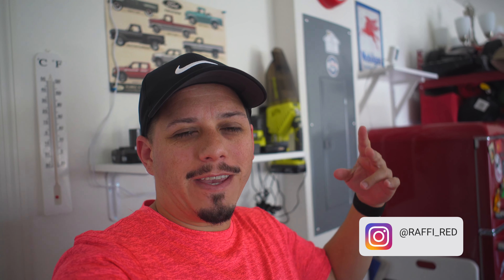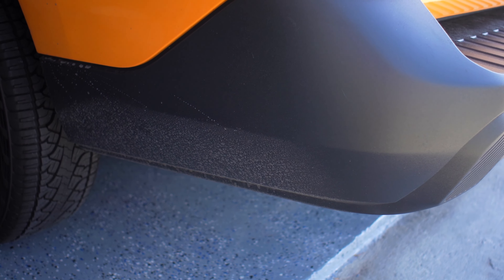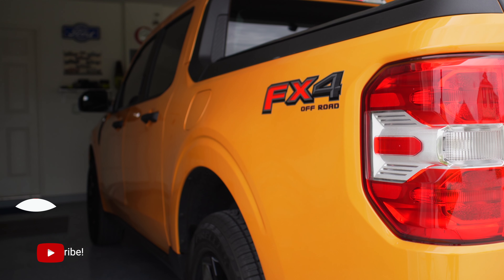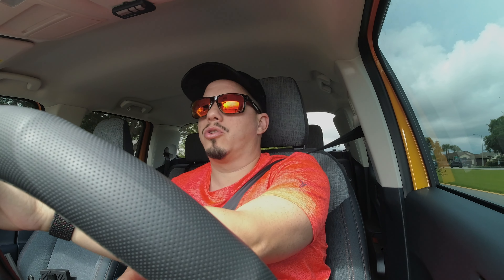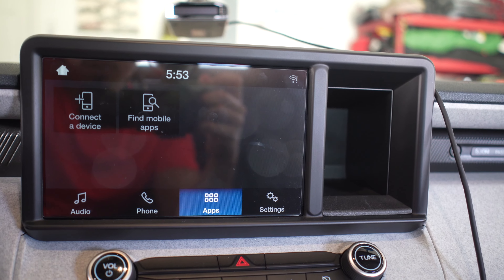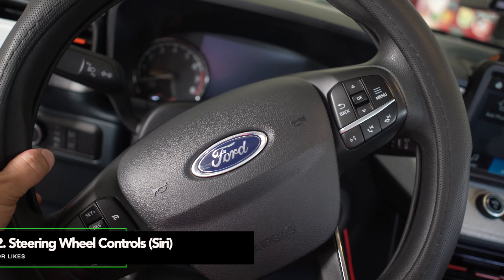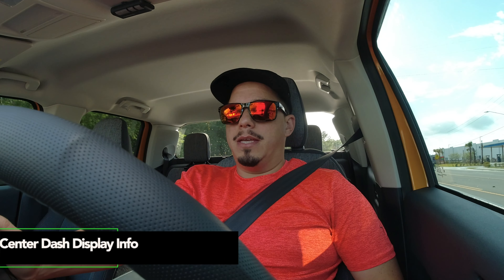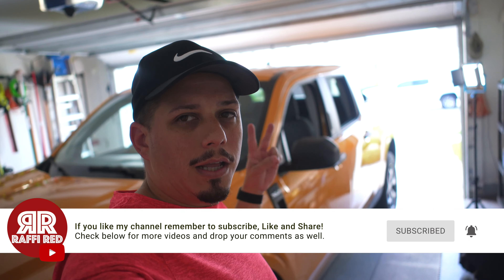Top 5 Likes & Dislikes of my 2022 Ford Maverick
In this video I go over my 5 different things I like and Dislike about the Maverick for both interior and exterior. This is not a full review of the truck. This is just me explaining the things I like and dislike about the Maverick. The video is long and is because I explain why I like and dislike the items.

If you want to see more videos click any of the links below to watch them.

My current setup!

CAMERAS:
Sony A7C Full Frame
Sony A6600
Sony A6500

LENSES:
Rokinon AF 24mm f/2.8 FE Lens for Sony E:

Sony E 20mm f2.8 AF Pancake

Sony E 55-210mm f/4.5-6.3 OSS

TRIPODS & FLUID HEADS:
TRIPOD:

TRIPOD HEAD: